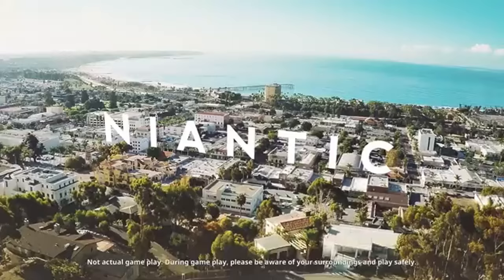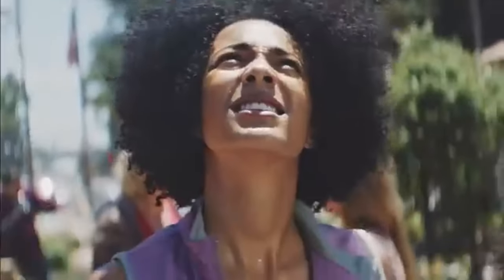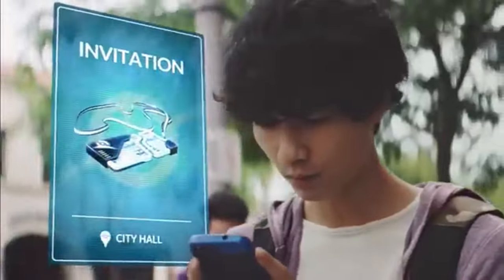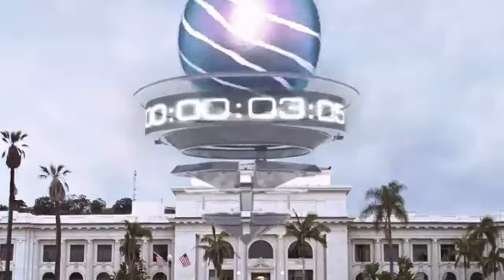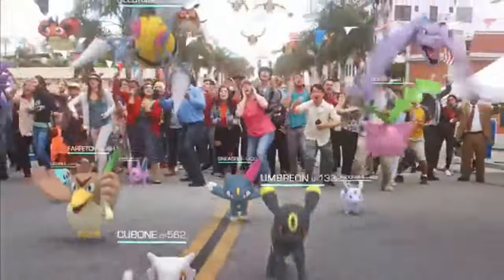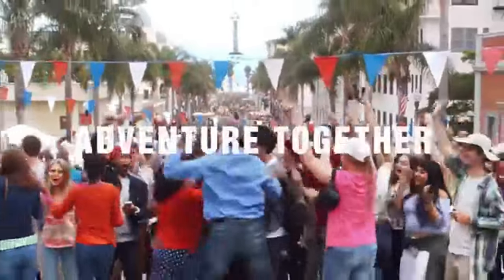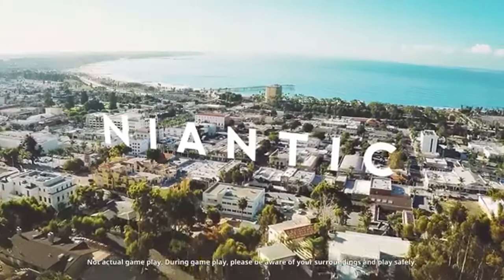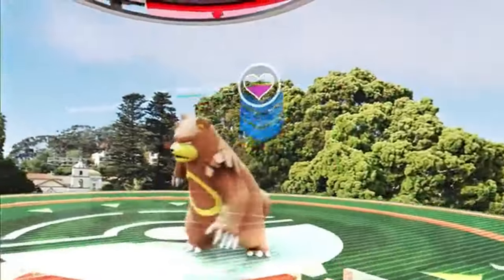The Secret Moveset Leak That Will Change Pokemon GO Forever!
In today's video, we're uncovering a massive secret that just leaked yesterday—Shadow Entei’s hidden moveset in Pokémon GO! This unexpected revelation has the potential to completely transform your gameplay strategy. We'll dive into how Fire Fang, Overheat, and Iron Head make Shadow Entei a must-have powerhouse for both PvE and PvP.